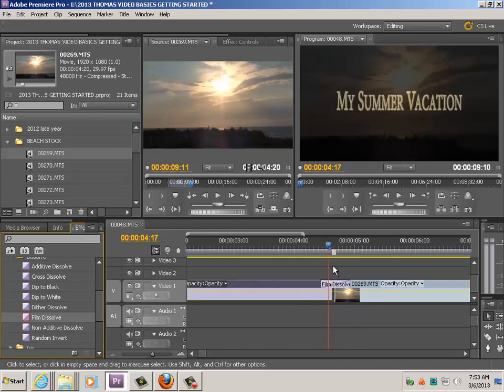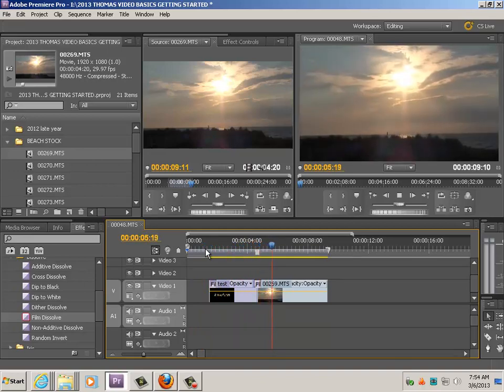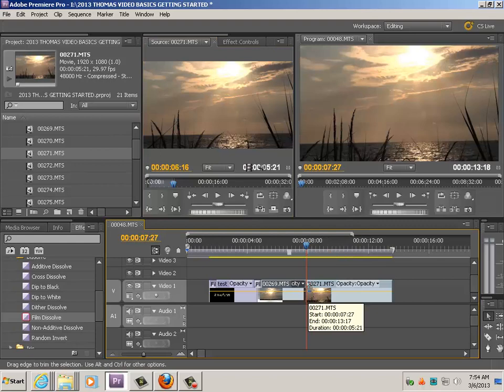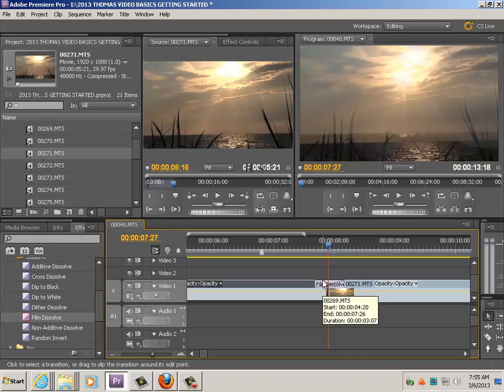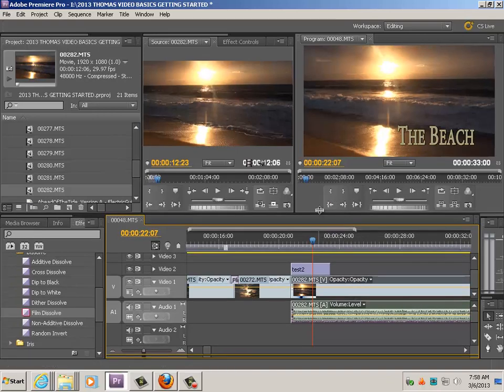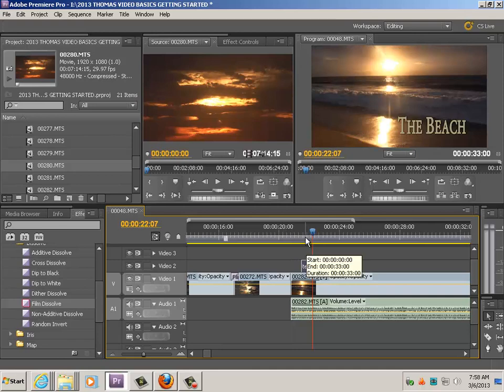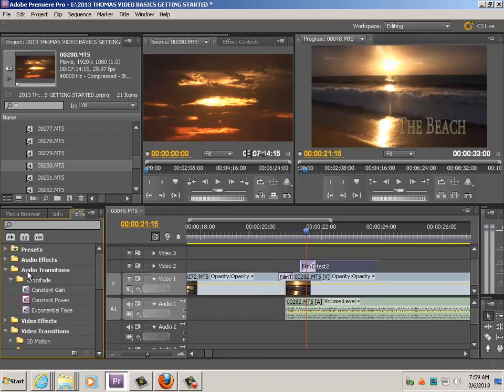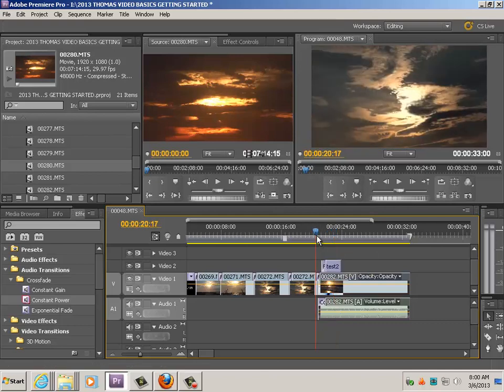MR. THOMAS TUTORIAL- HHTV TITLES & TRANSITION PART 2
part 2 of the tutorial video on Basic Titles and Transitions. Designed for our students in TV and Film Production and Broadcast Journalism but feel free to share with anyone who needs help editing with Adobe CS 5.5... courtesy of the Hatboro-Horsham school district